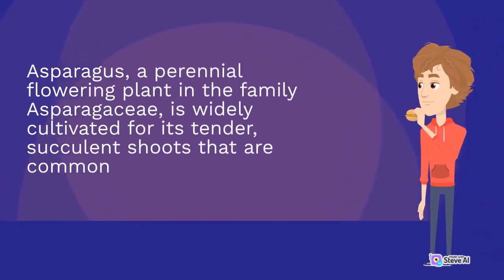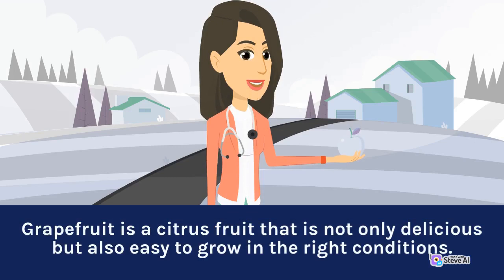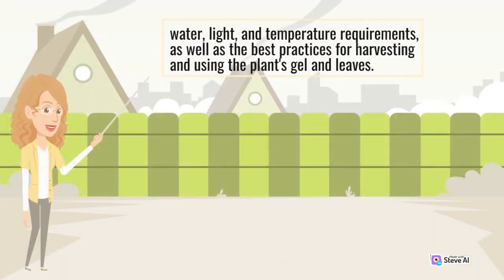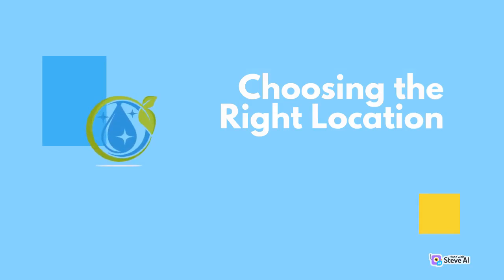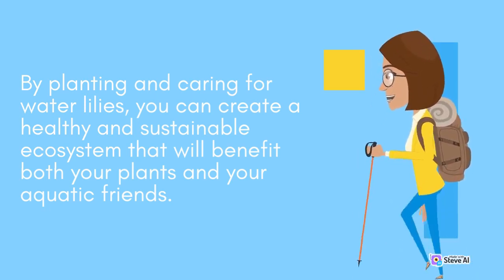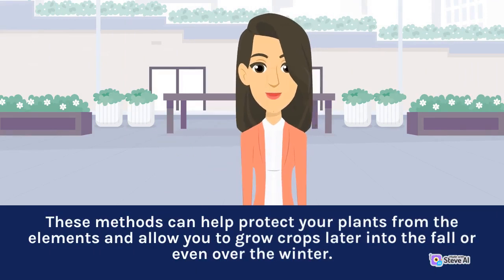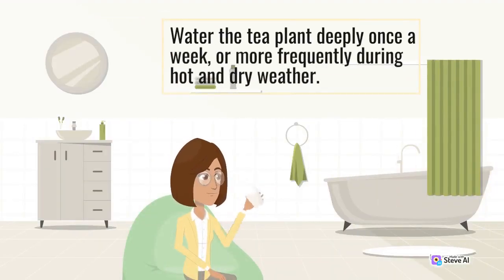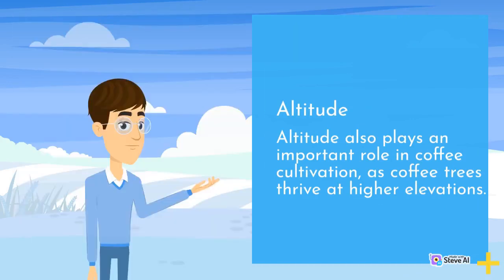Useful Agricultural Knowledge for Everyone | Great Agriculture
In this video, we'll explore some useful agricultural knowledge that anyone can benefit from, whether you're a farmer, a gardener, or simply interested in sustainable food production. We'll cover a range of topics, including soil health, pest management, crop rotation, and more. Our goal is to provide practical tips and techniques that you can apply in your own backyard or community garden. Whether you're a seasoned pro or just starting out, we hope you'll find this video informative and inspiring. So grab a cup of coffee, sit back, and let's dive into the world of agriculture!